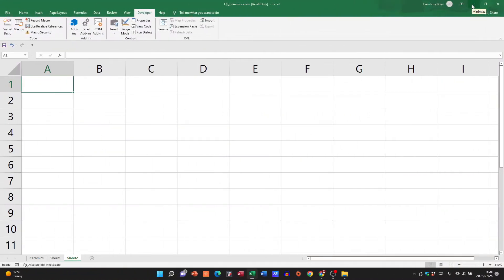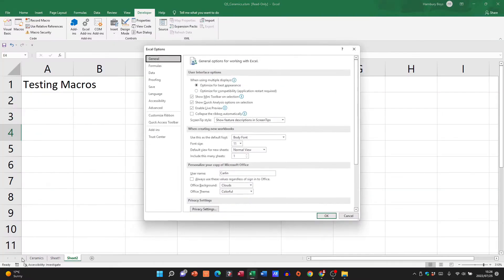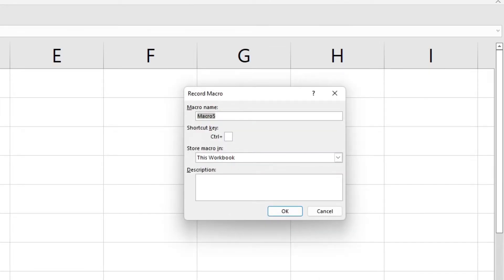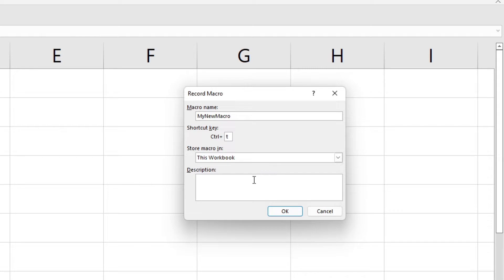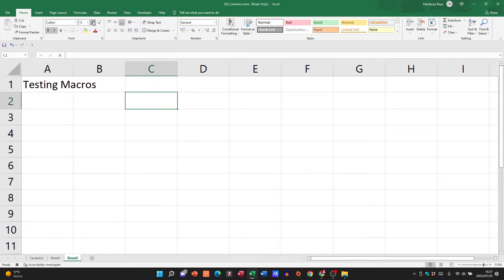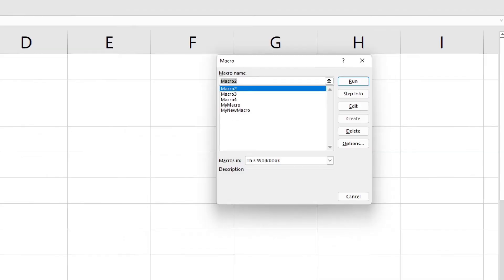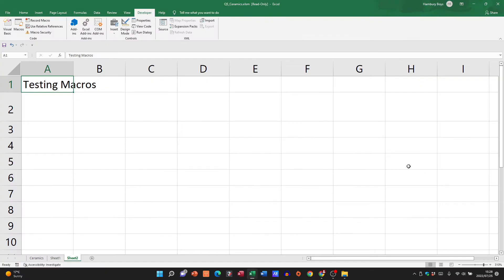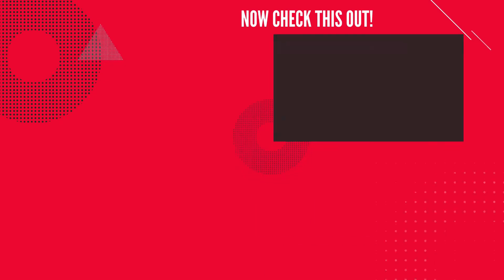What are MACROS ? | Excel